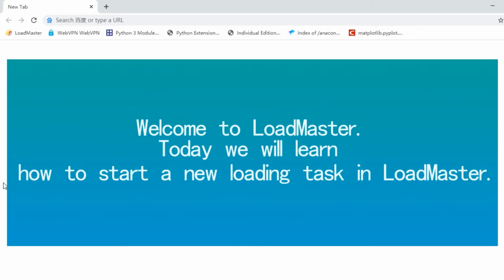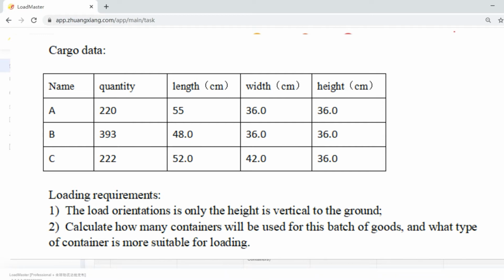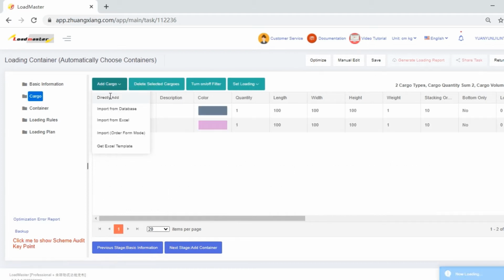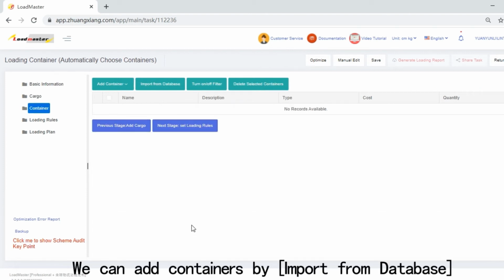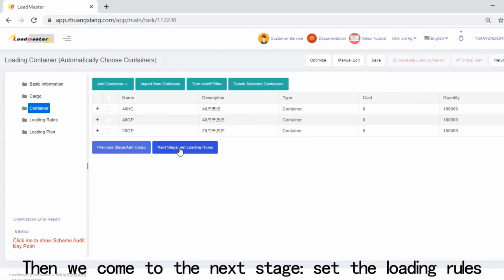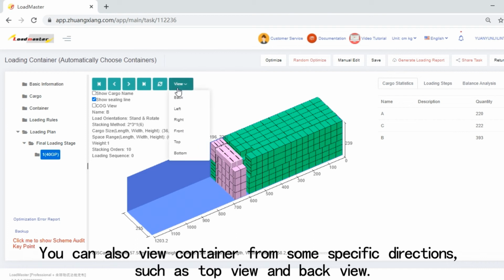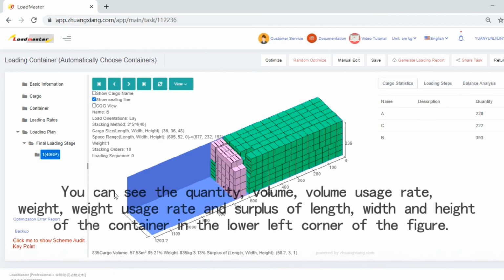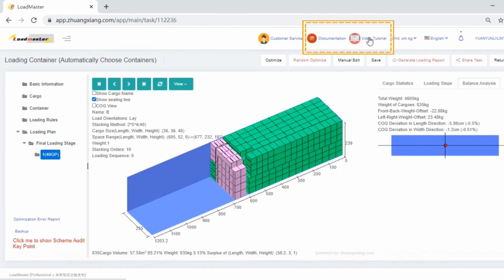Video tutorial 1 Start a new load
Easy to use loading software;Plan loading online;Know and show before you ship